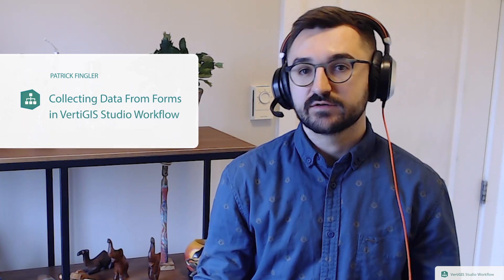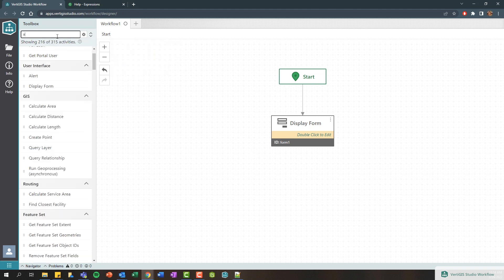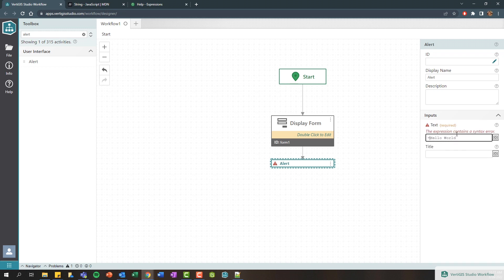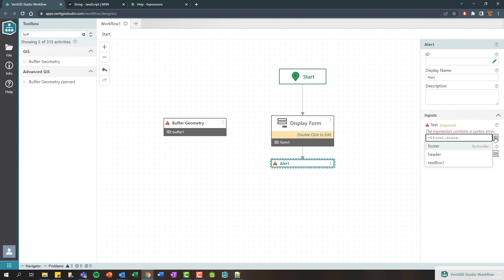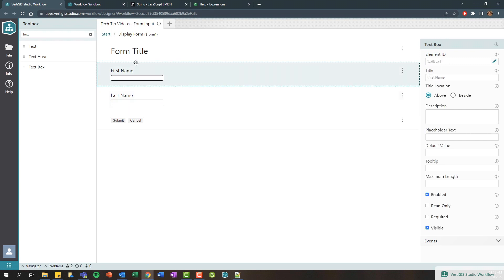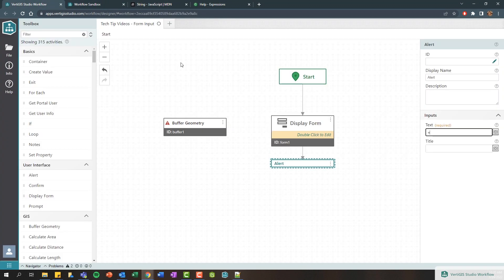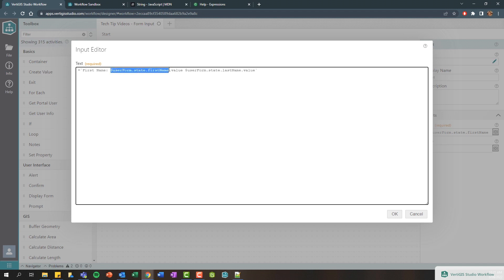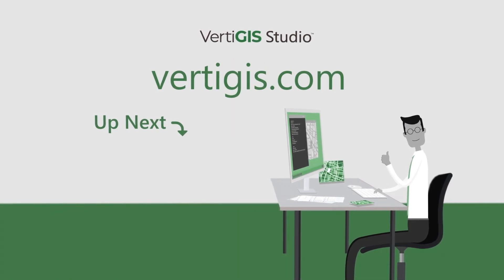Collecting Data From Forms in VertiGIS Studio Workflow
By using forms in VertiGIS Studio Workflow, you can easily capture the information you need! Check out this VertiGIS Studio Tech Tip to find out how to build and deploy your own customizable Workflow forms.